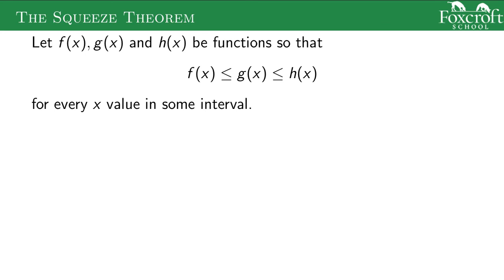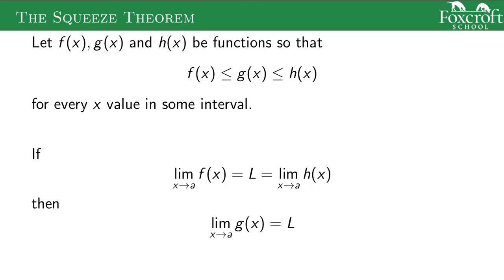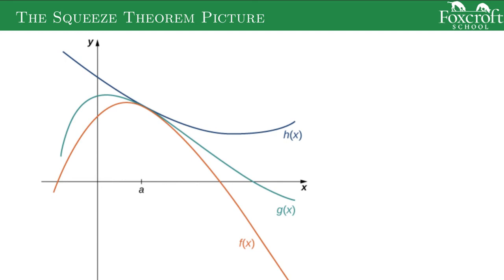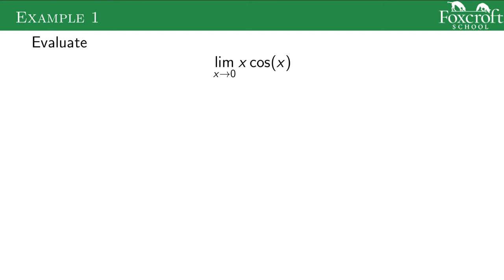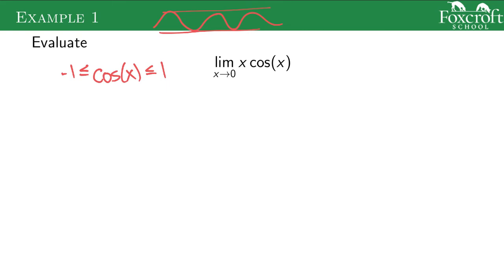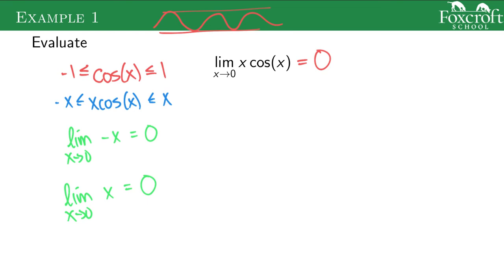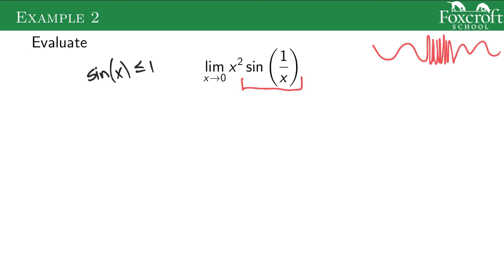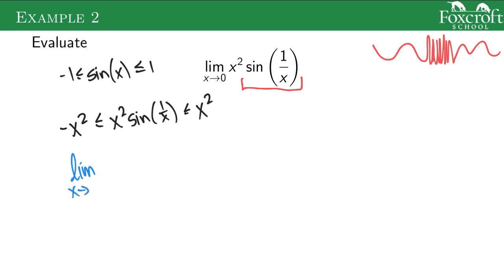The Squeeze Theorem